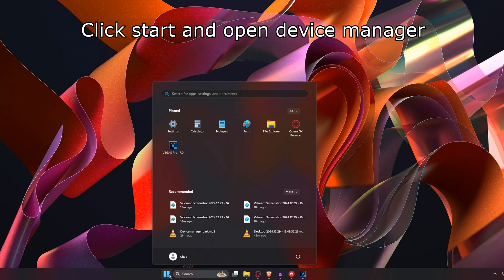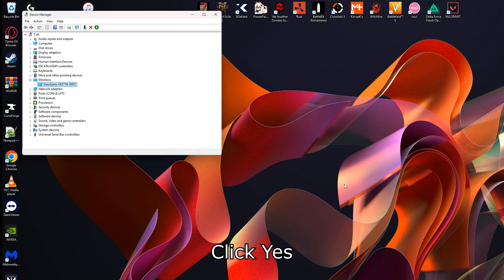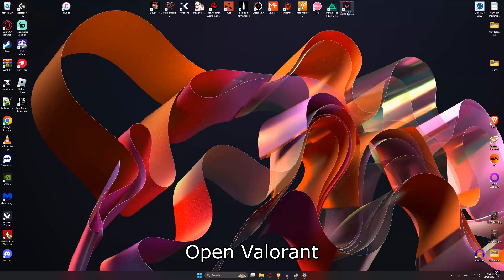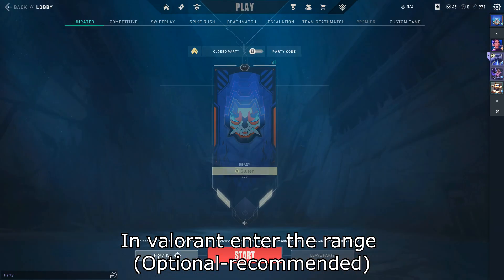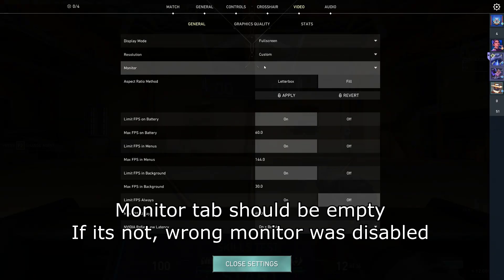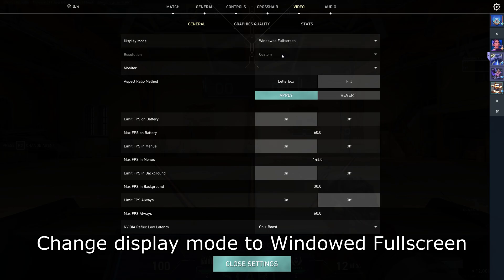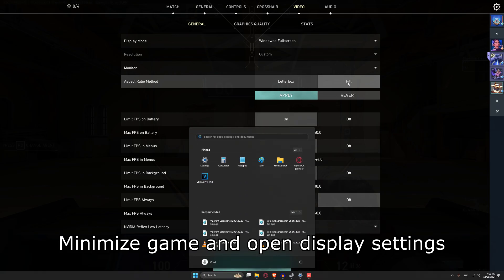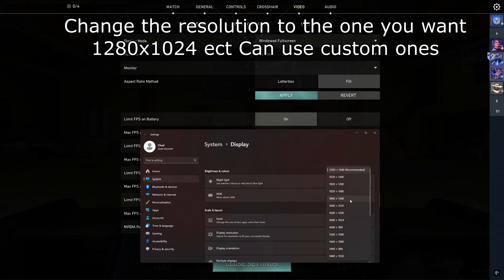Valorant True Stretch Tutorial in 1 Minute (Any res)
Written tutorial here:

Open device manager and disable the main monitor you are using (This should not impact your monitor in anyway)
Open Valorant
In Valorant Change the Display mode to Windowed Fullscreen and change the aspect ratio to FILL and click apply
Change the desktop resolution to the one you want to play with The lower it is the worse it looks
Go back into the game and it should be stretched
Custom resolutions work, Do not change any other settings after changing the resolution or else it will mess everything up

How to make a custom resolution?  look on YouTube :D
teehee